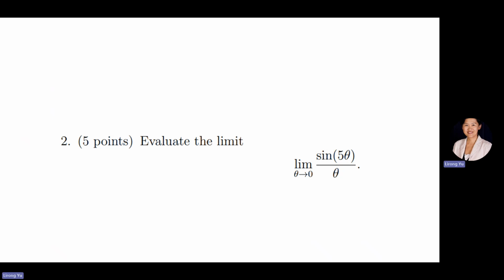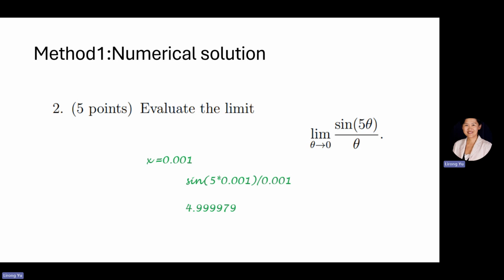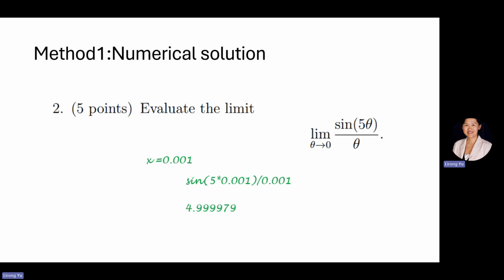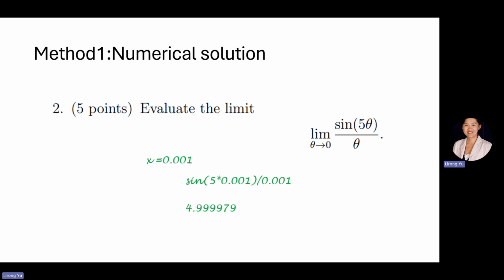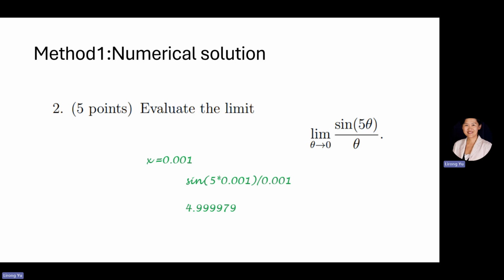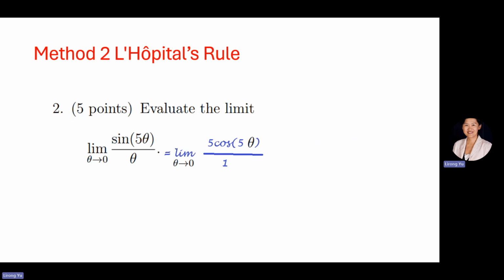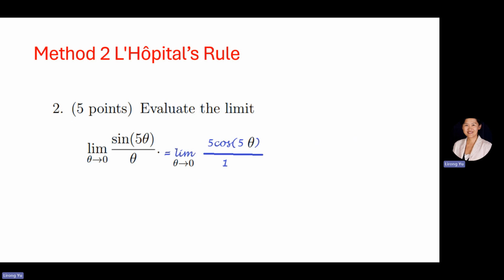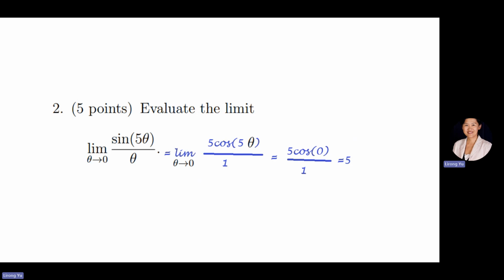Calculus Final exam question 2